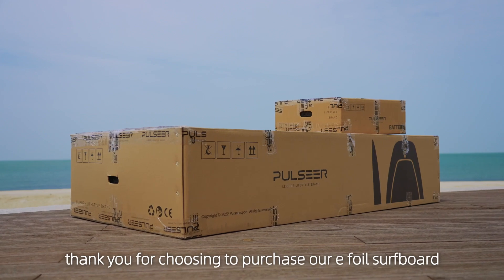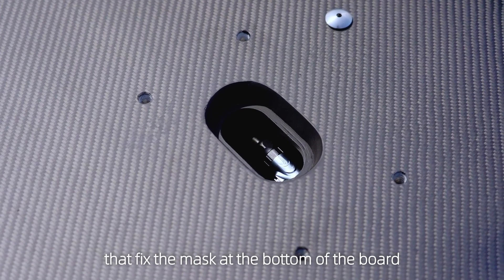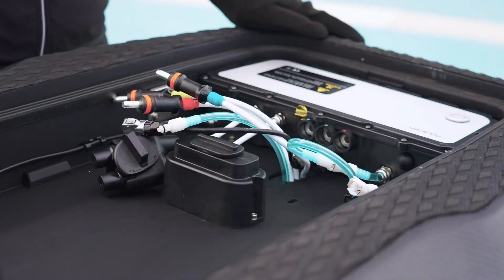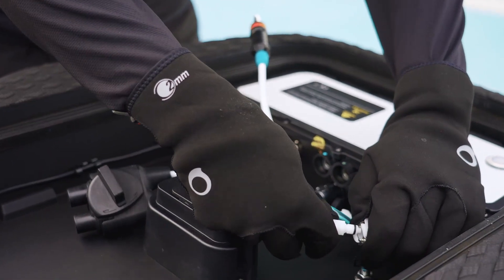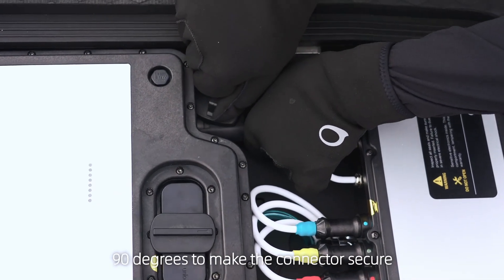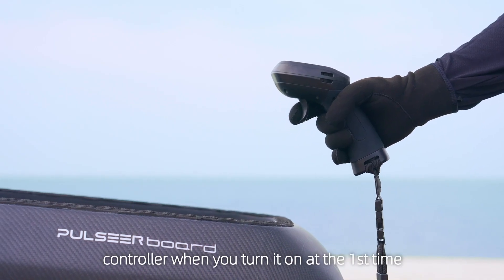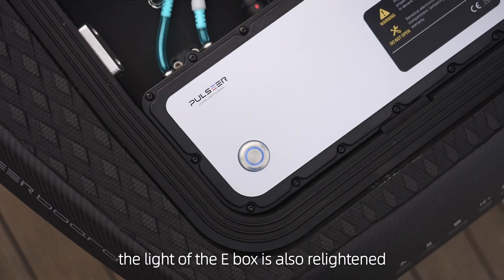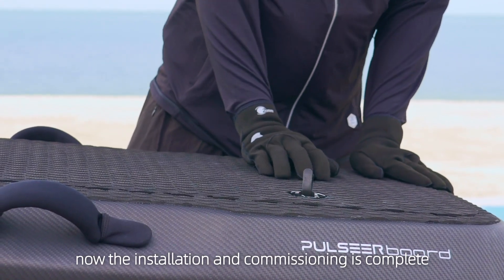How to Assemble Pulseer eFoil - Unboxing & Setup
How to assembly of the Pulseer's eFoil.
 Are you ready for the ultimate water adventure? With Pulseer eFoil, you can now experience the thrill of flying above water!

In this video, we'll show you how easy it is to assemble your very own Pulseer eFoil. Our user-friendly design makes it simple to set up, so you can be riding the waves in no time.

With our step-by-step instructions, you'll have your eFoil put together in minutes. Plus, our top-quality materials ensure a sturdy and reliable ride.

Get ready to have the time of your life with the Pulseer eFoil. Join the water sports revolution and start exploring the world from a whole new perspective!